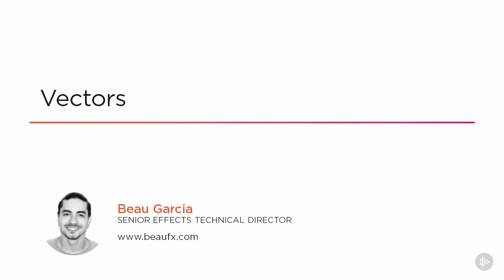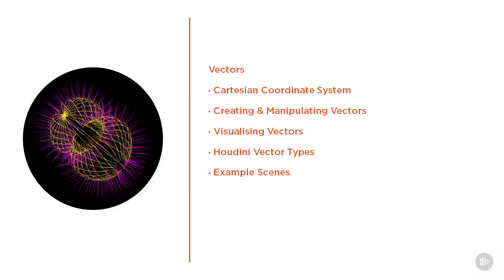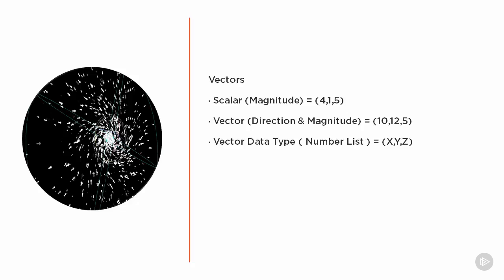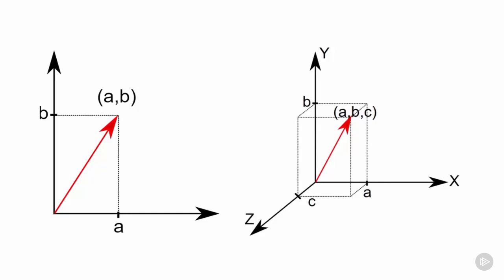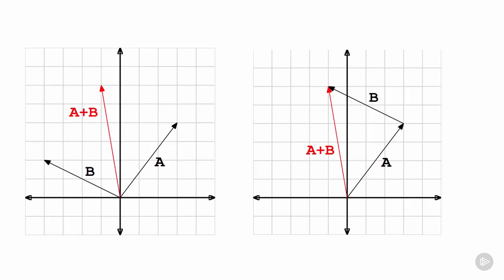06 Vectors Vector Theory